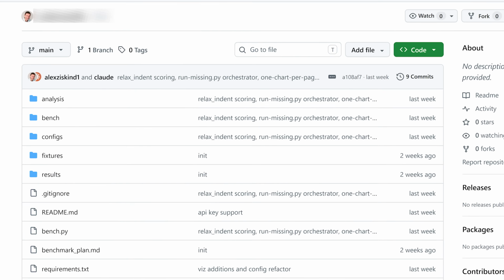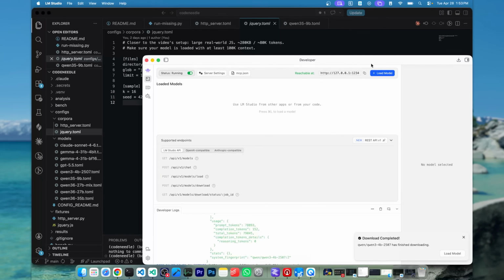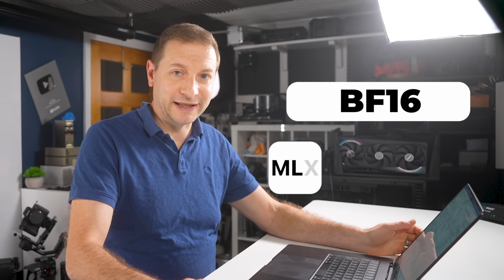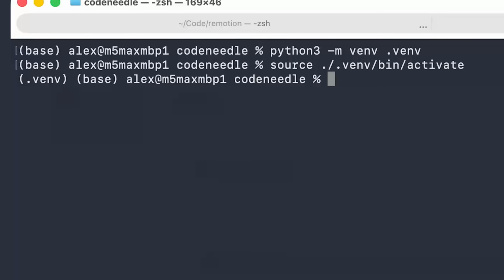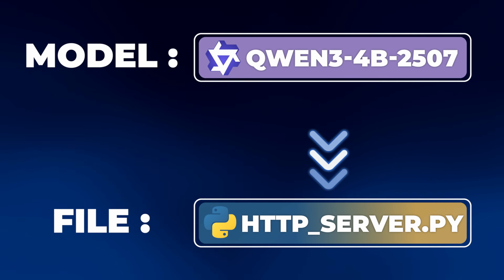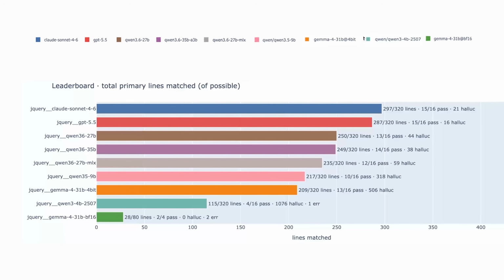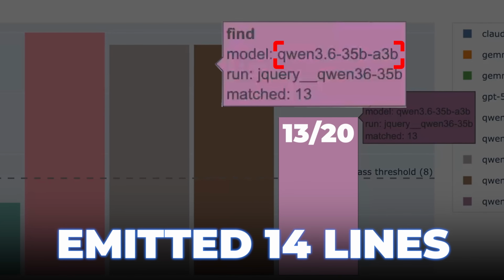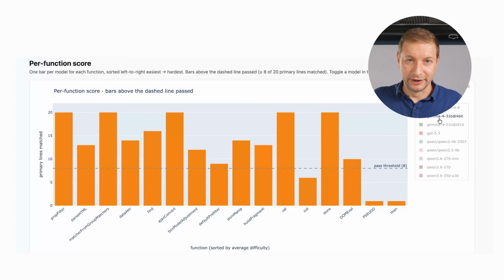This Local LLM Looked Smart Until I Saw What It Made Up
Don’t Trust One-Number LLM Benchmarks… Run This on Your Own Code

⏱️ Chapters
00:00 Benchmark Problem
01:39 Code Needle
04:27 Gobii (sponsor)
05:40 First Tests
07:43 Setup Guide
10:26 Results Matrix
13:01 Hallucination Trap
15:44 Recall Patterns